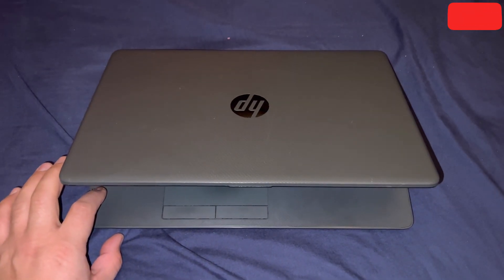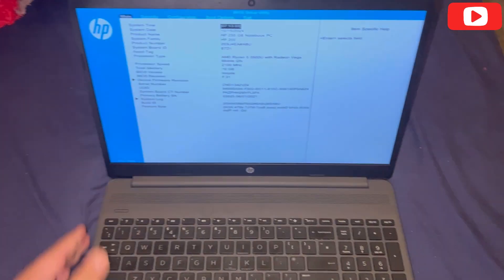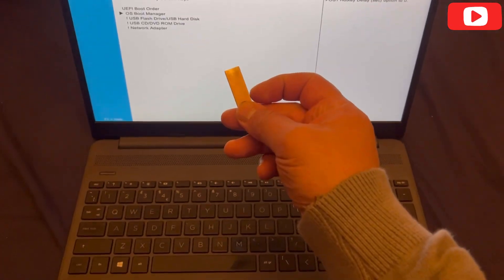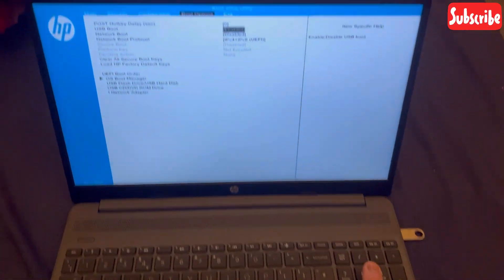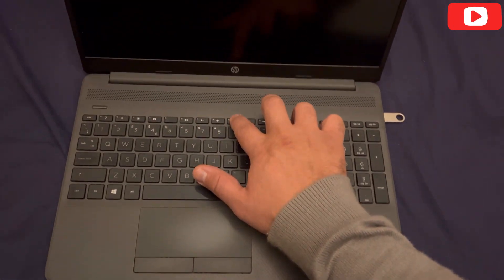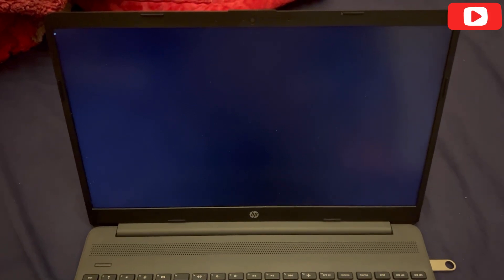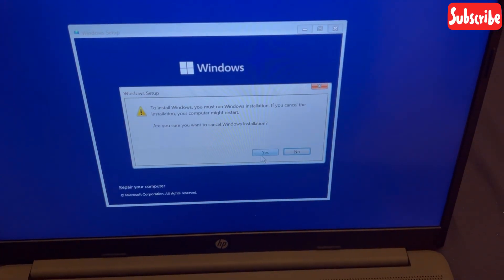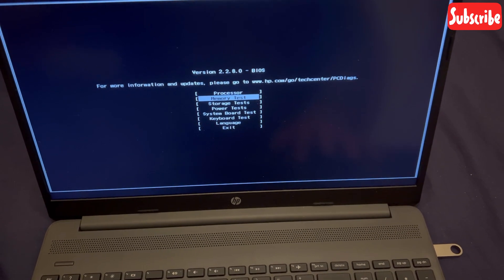HP 255 G8 ★ Enter Bios (UEFI), Boot Menu (Boot from USB) & Hardware Diagnostic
In this video tutorial as stated above. You will learn, how to enter Bios (UEFI) configuration settings, Boot Menu Options which will show you how to boot from USB flash drive and finally which key to enter Hardware Diagnostic for an HP 255 G8 laptop